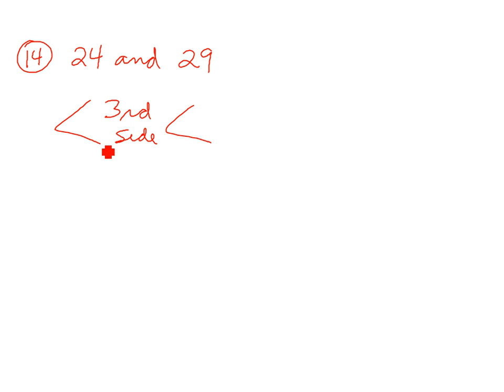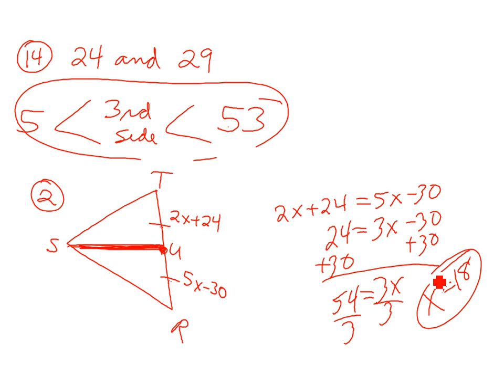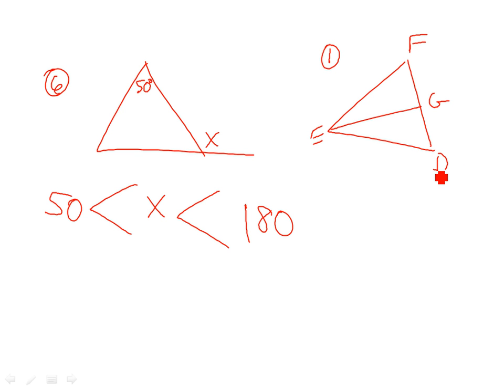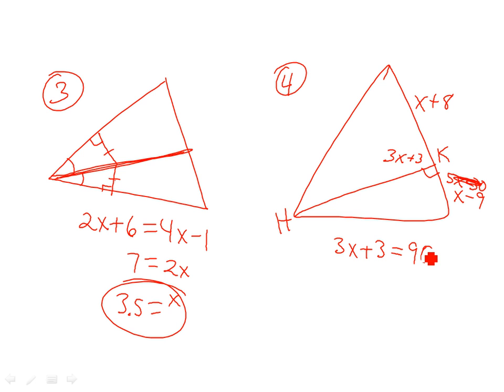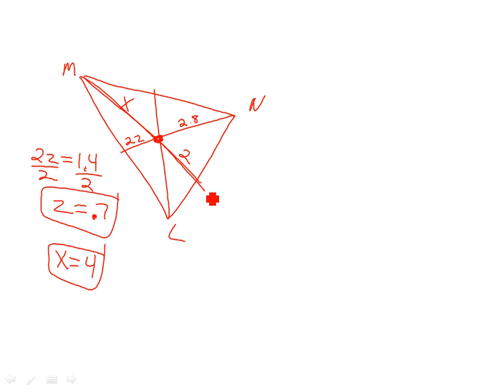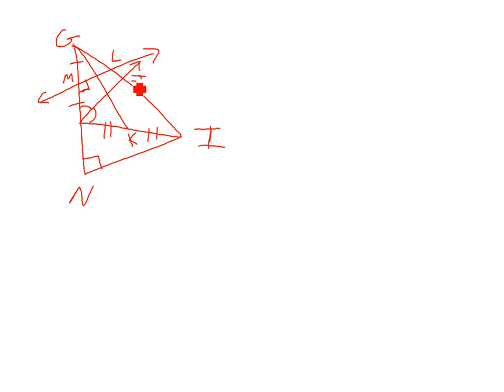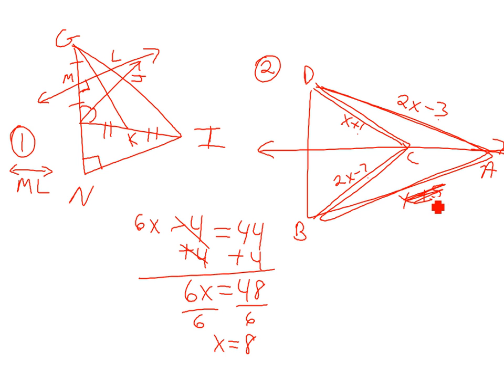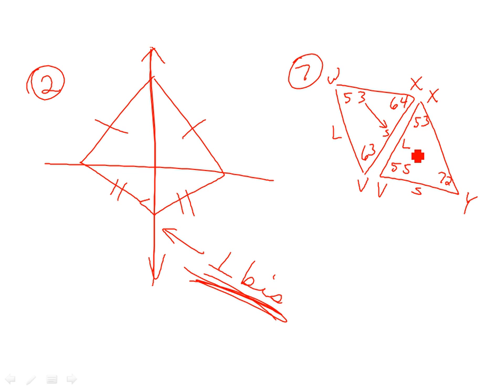video ch 5 rev packet part 2